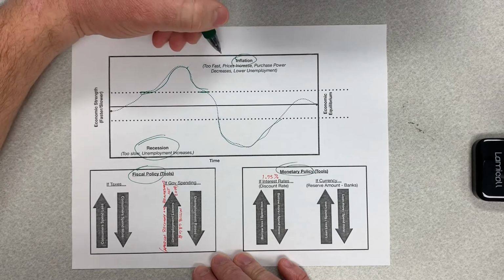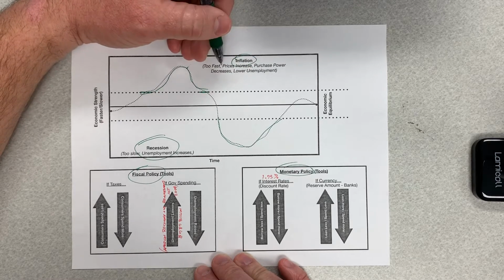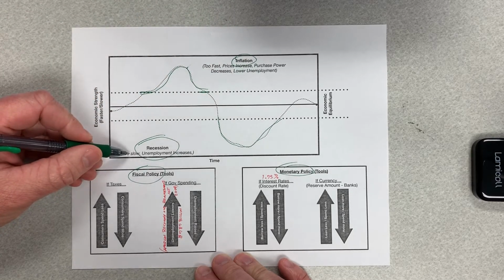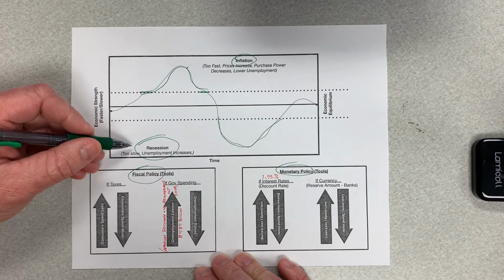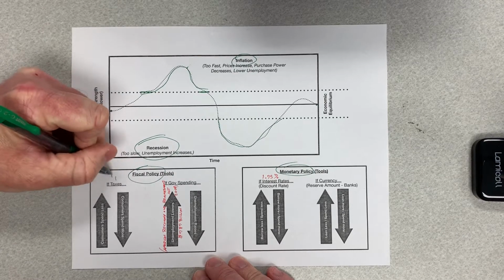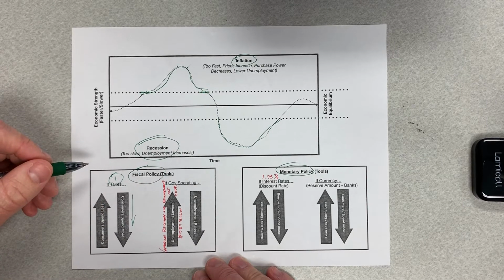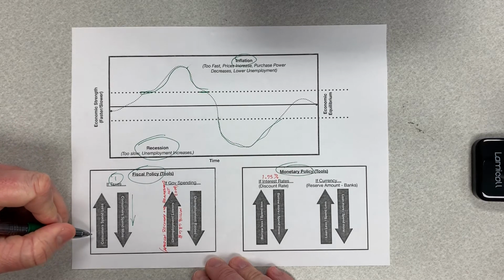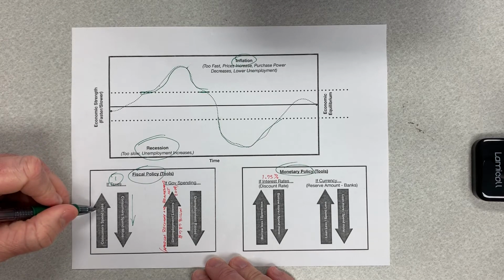Economic policy overview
A brief overview of fiscal and monetary policy